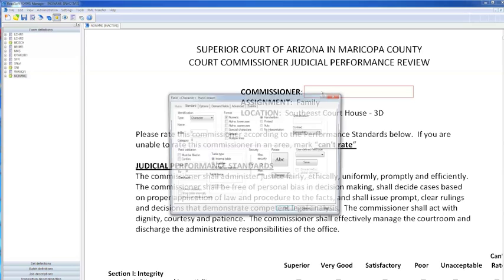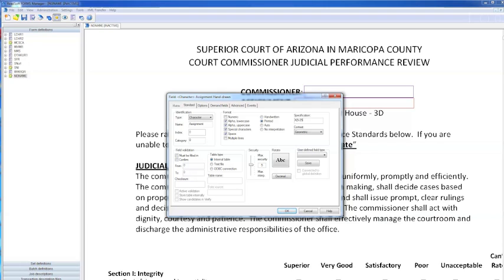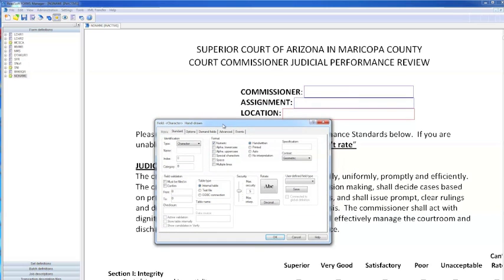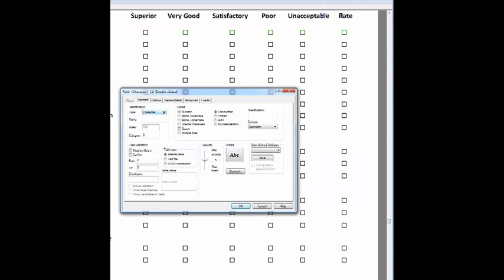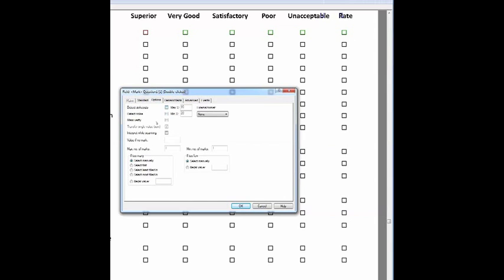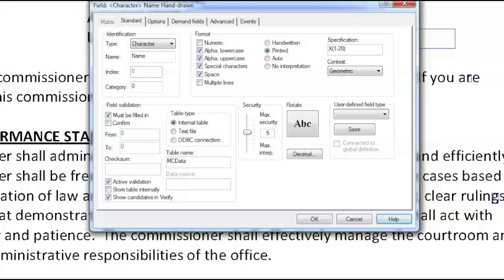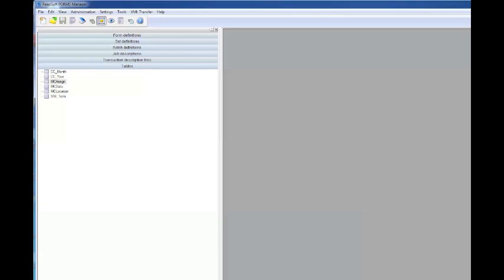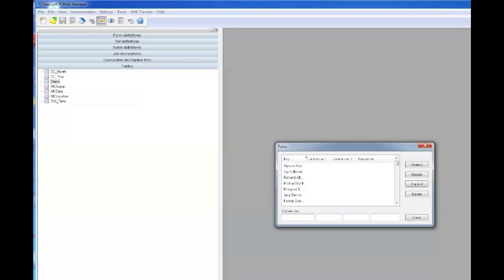FORMS Training Brief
How to define form definitions in ReadSoft FORMS 5-3